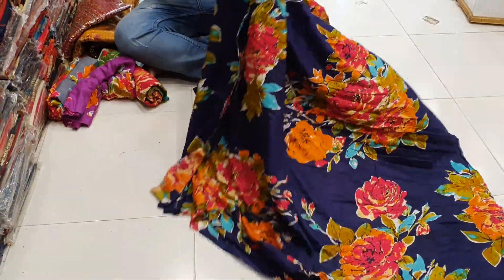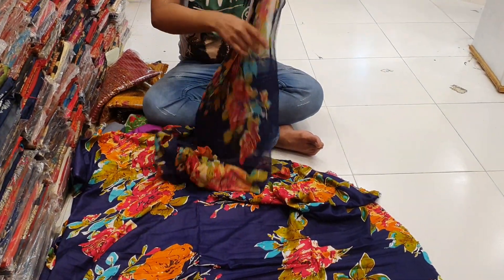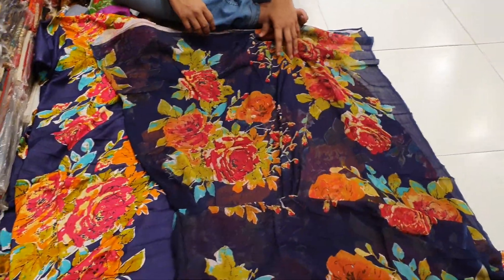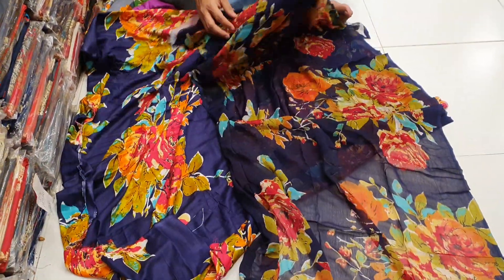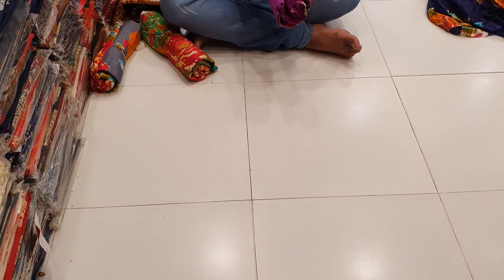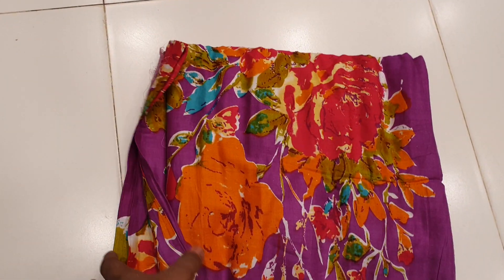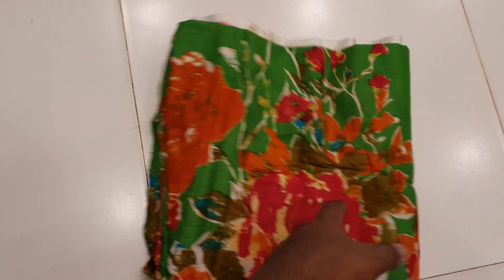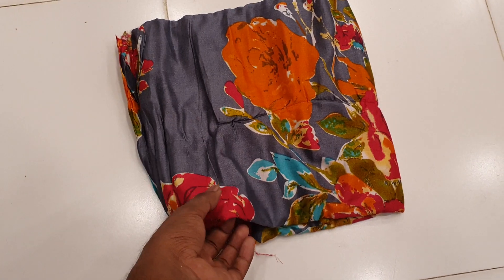পূর্ণিমা শাড়ি ৫০০ টাকার লোনের 2 পিস কালেকশন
আমাদের অনলাইন ইমু হোয়াটআপ নাম্বার😍
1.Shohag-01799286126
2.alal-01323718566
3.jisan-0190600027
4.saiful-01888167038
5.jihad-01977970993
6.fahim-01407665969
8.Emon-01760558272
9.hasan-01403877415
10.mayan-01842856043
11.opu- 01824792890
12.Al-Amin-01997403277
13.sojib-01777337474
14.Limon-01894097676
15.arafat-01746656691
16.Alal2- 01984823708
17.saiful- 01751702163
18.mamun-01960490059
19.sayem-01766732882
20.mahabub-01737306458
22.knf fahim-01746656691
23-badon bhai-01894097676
কোন বিসয়ে অভিযোক নাম্বার থাকলে অভিযোগ নাম্বার =
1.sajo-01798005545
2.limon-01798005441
Shop address ❤️
22/ Nur-mansion 😍(4th floor)❤️ gausia market❤️ Elephant Road 😍 Dhaka -1205